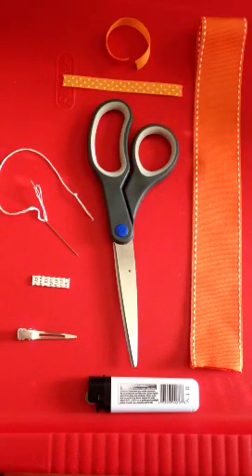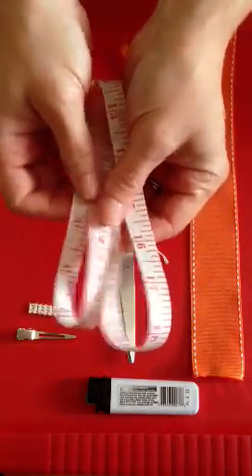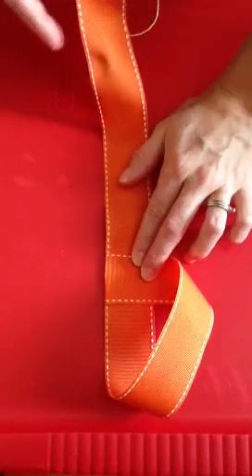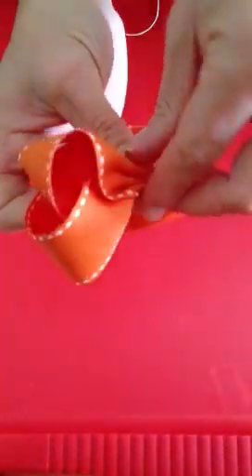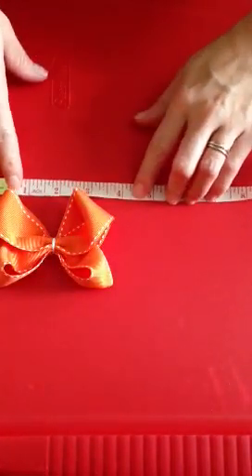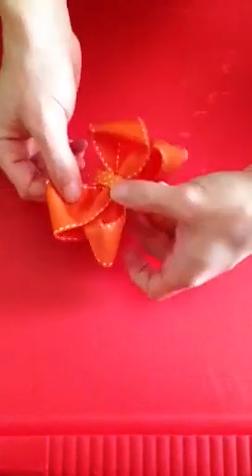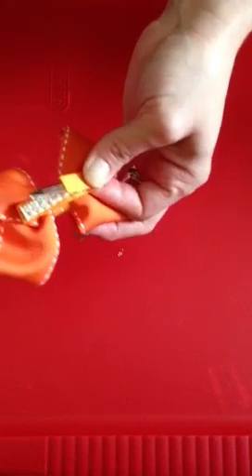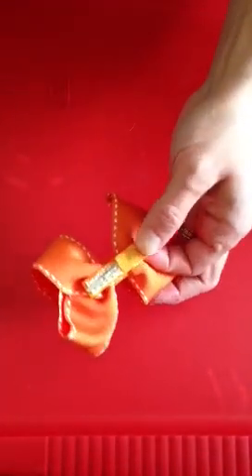HOW TO: Make a Classic Boutique Style Bow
This tutorial will show you how to make a 4" boutique style bow using 1.5" ribbon.